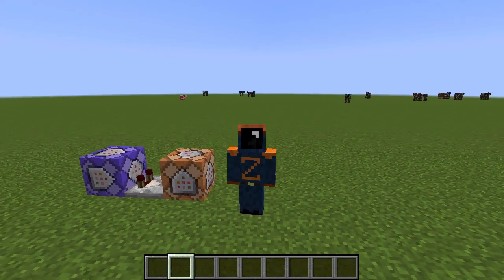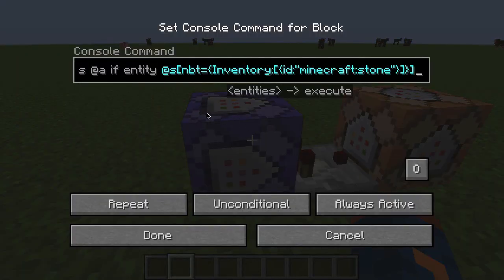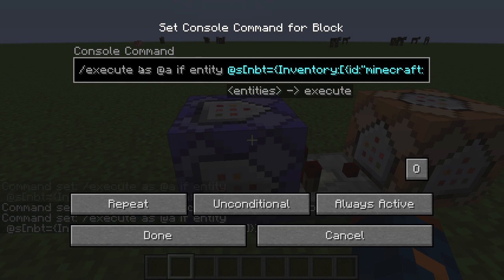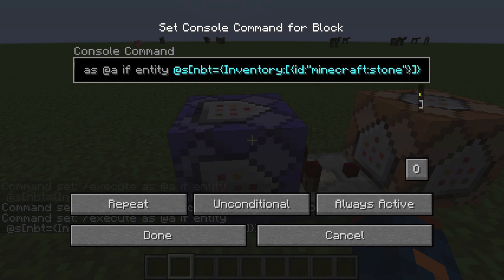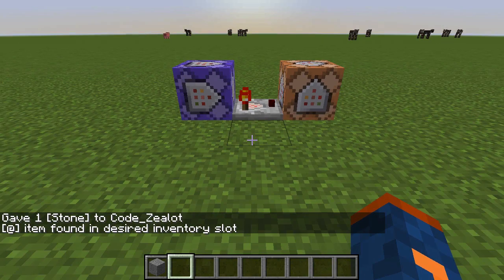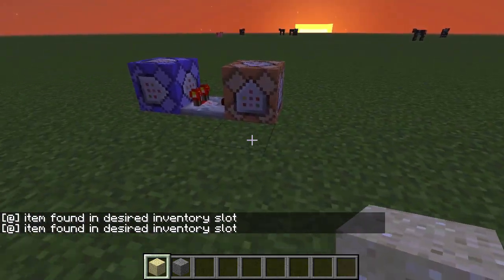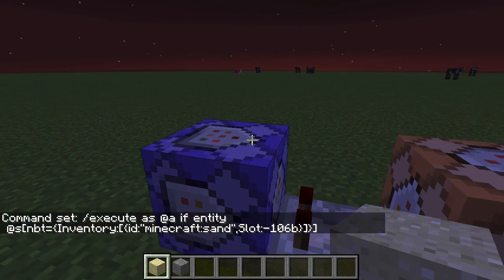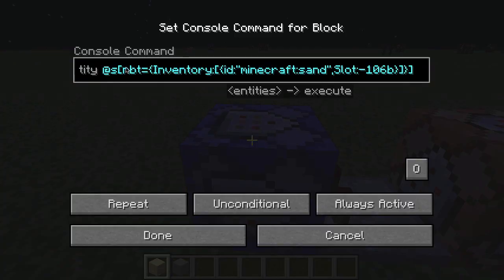Minecraft Execute Comand Tutorial 1.13 | Testfor Item in Player's Inventory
In this video we learn how to use the /execute command in Minecraft 1.13 to testfor items in a player's inventory. This allows us to look for vanilla minecraft items and items we have made ourselves with commands. It can find items with custom names, custom lore, and any other nbt data we throw at it!